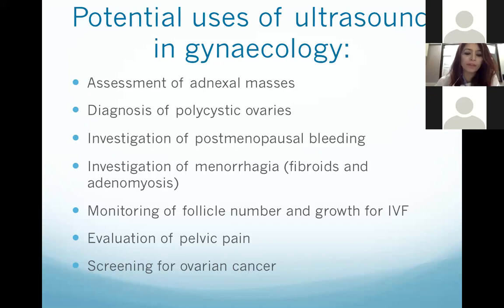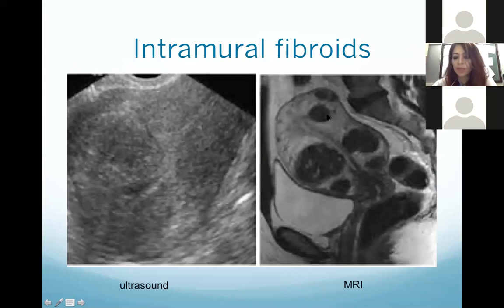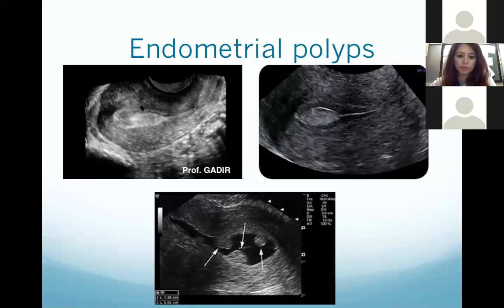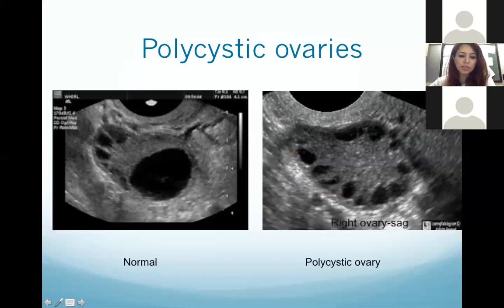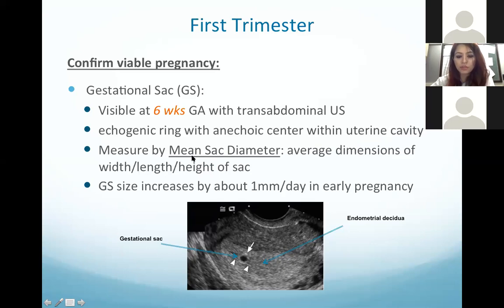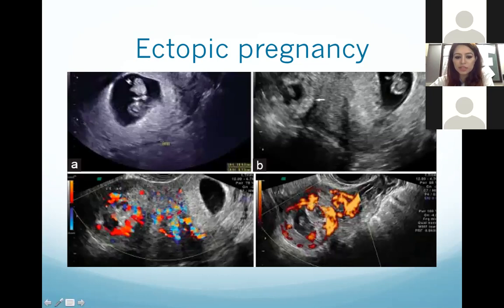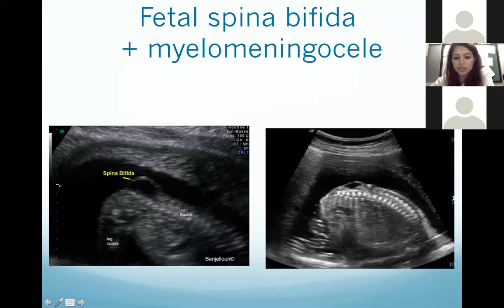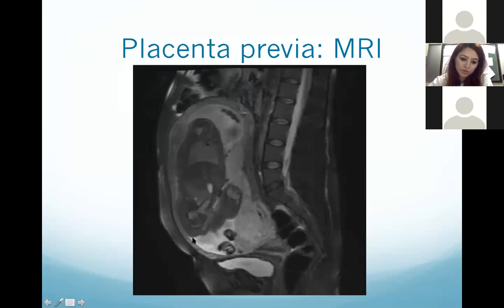Ultrasound Basics In Obstetrics And Gynecology | Radiology Lecture | MBBS